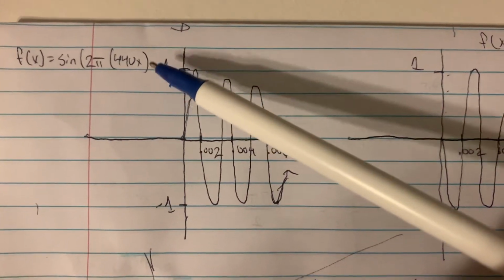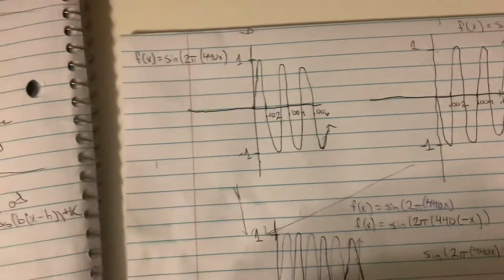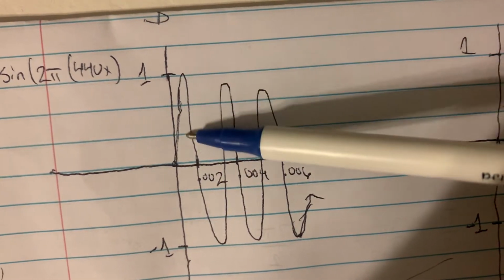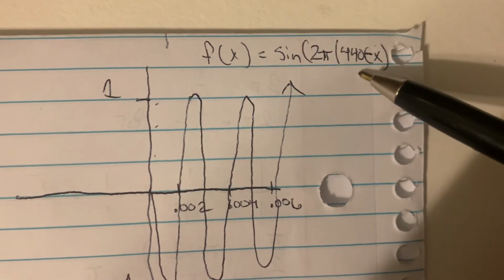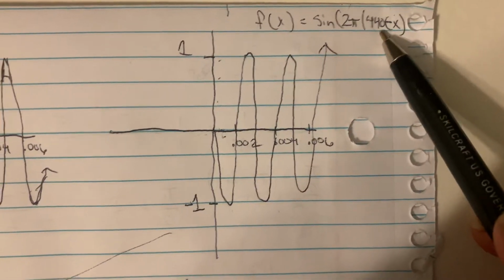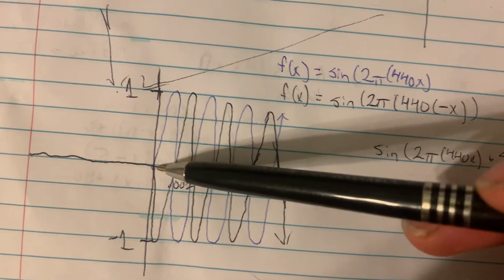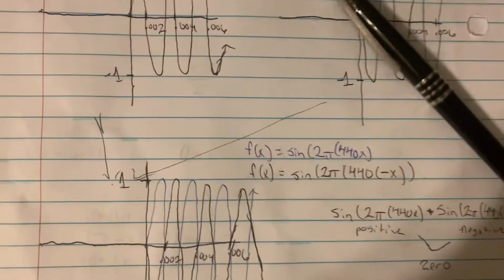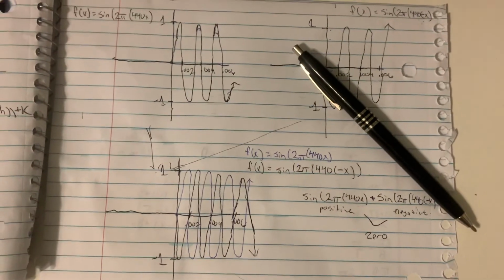Explanation 6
Noise cancellation and trigonometry